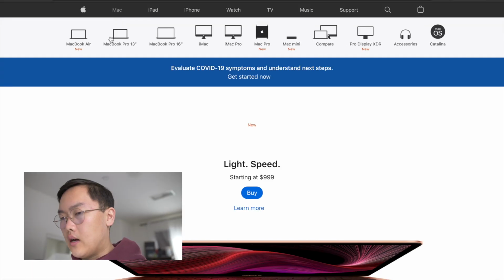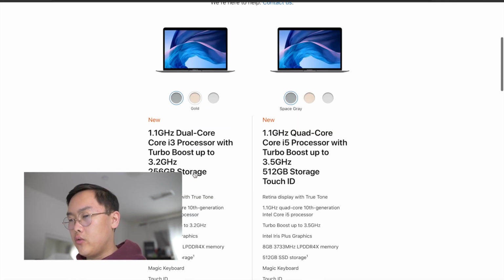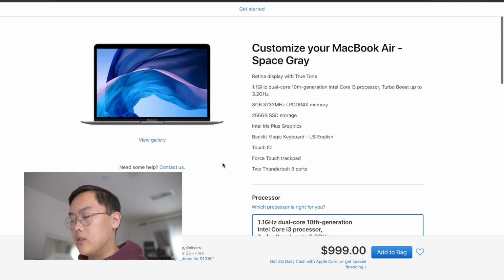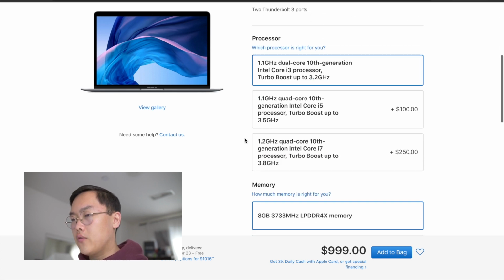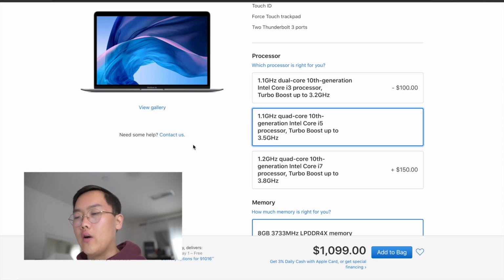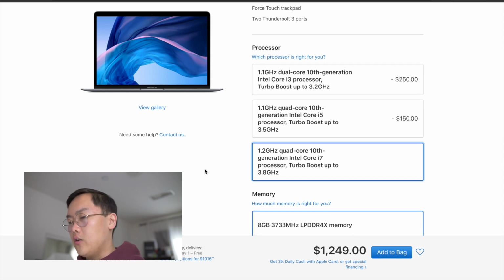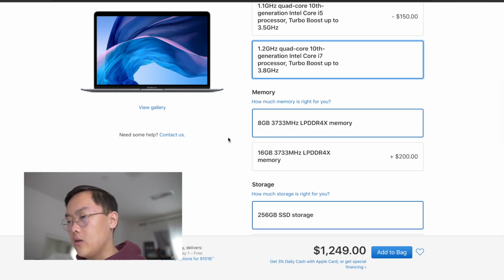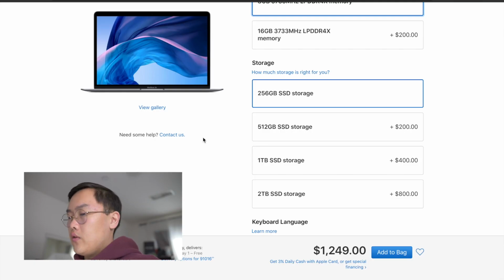Which Macbook Air Spec? (2020)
CPU - 1:21
RAM - 3:02
Storage - 3:52

If the video sucked, let me know!

Jason